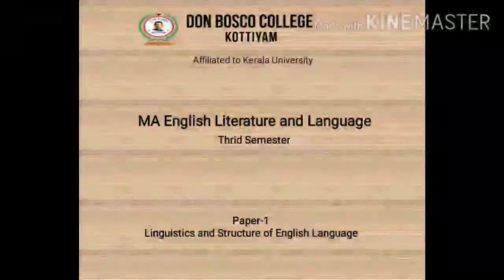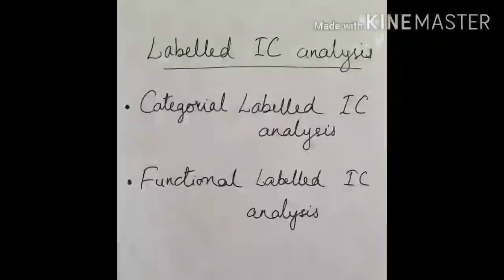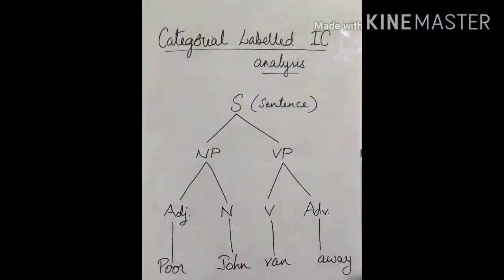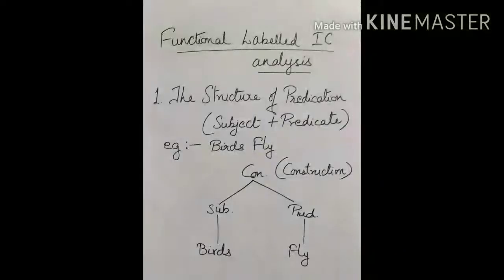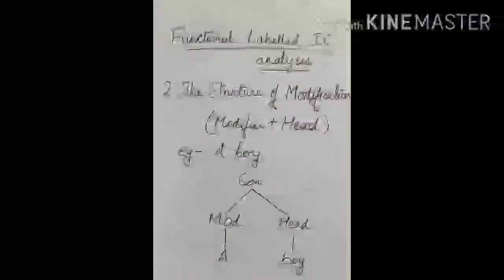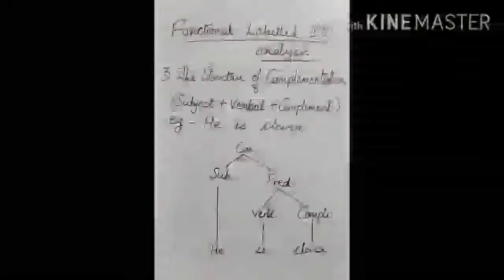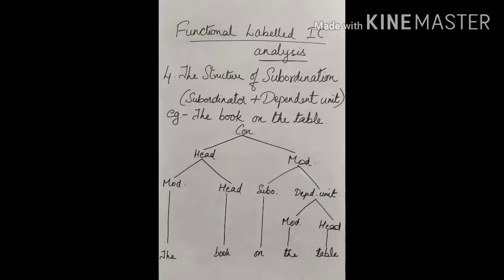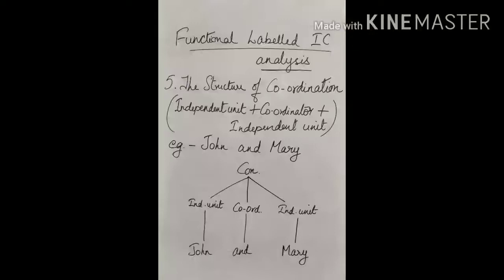LINGUISTICS AND STRUCTURE OF ENGLISH LANGUAGE MA S3 IC ANALYSIS PART - 4 LECTURE 9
Different methods of determining the ICs
Labelled IC Analysis:
Categorial Labelled IC Analysis
Functional Labelled IC Analysis-
1.The structure of predication
2.The structure of modification
3.The structure of complementation
4.The structure of subordinatio
5.The structure of co-ordination